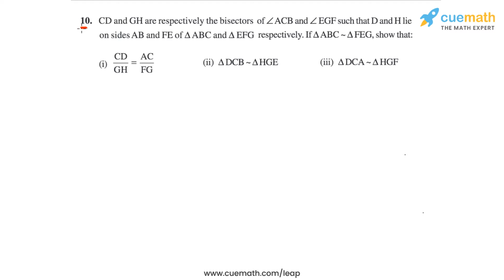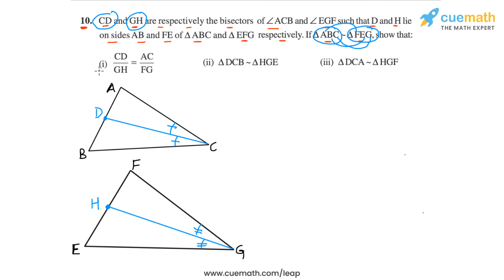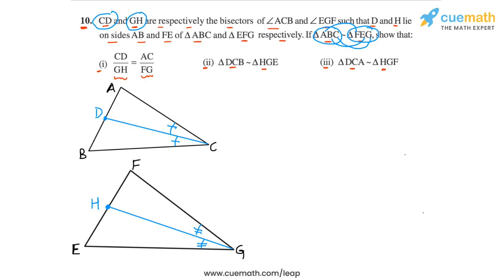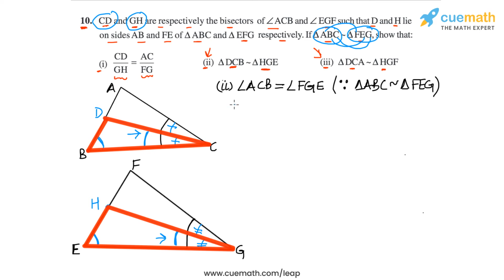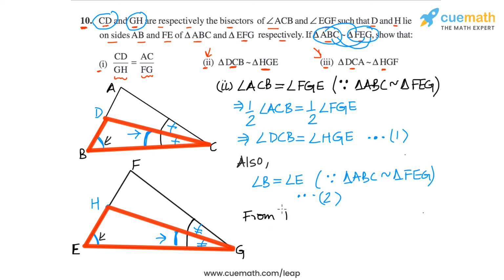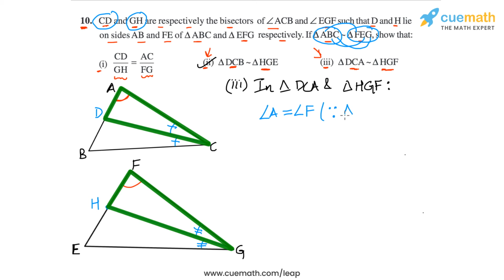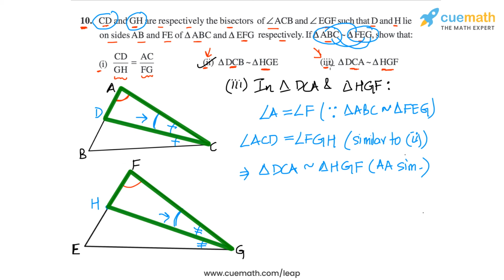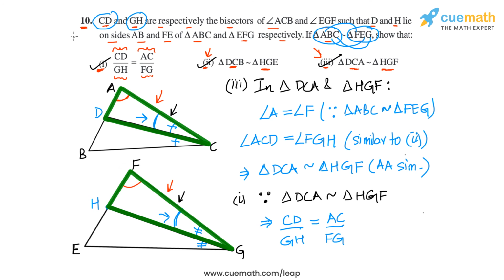Class 10 Chapter 6 Ex 6.3 Q 10 Triangles Maths NCERT CBSE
To download pdf of all text solutions for this chapter click here NOW